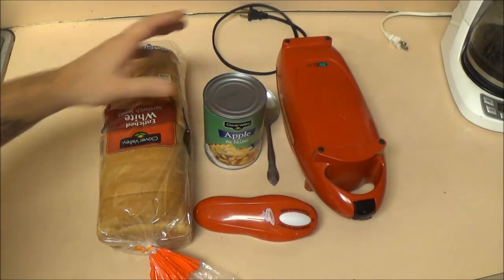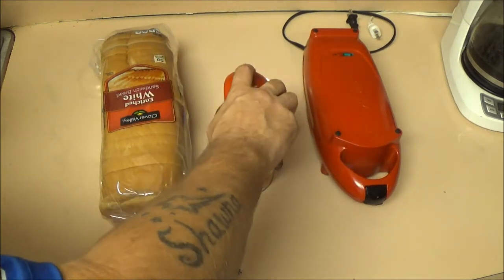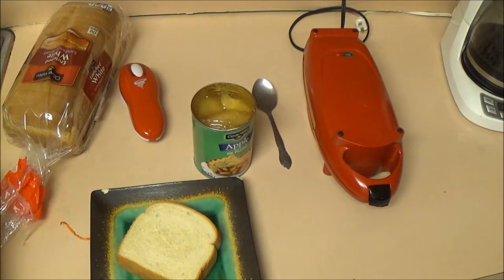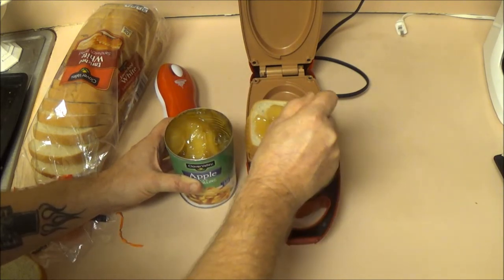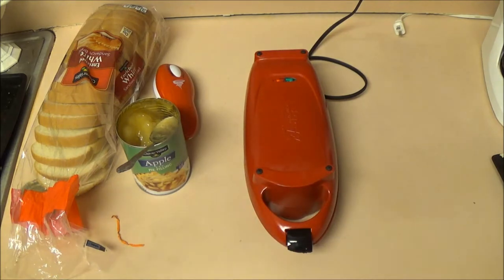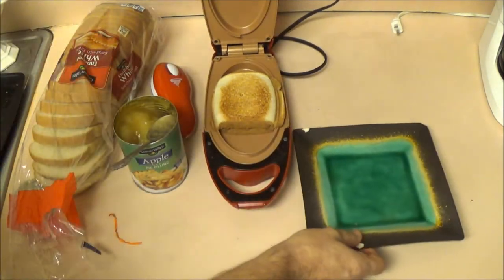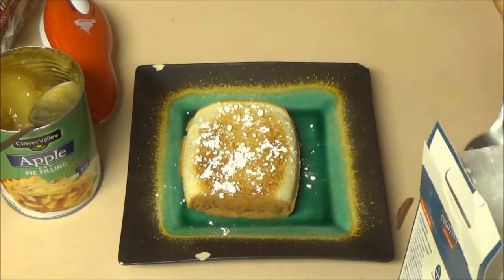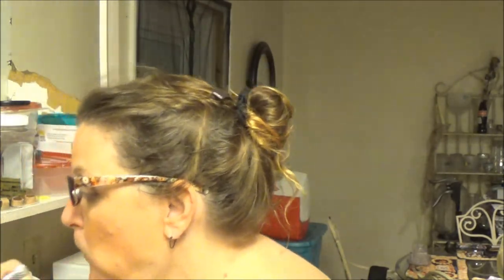Mini Apple Pies In The Red Copper 5 Minute Chef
thought i would do something a little different tonight. i hope you like it.